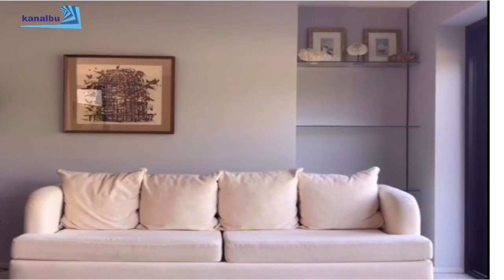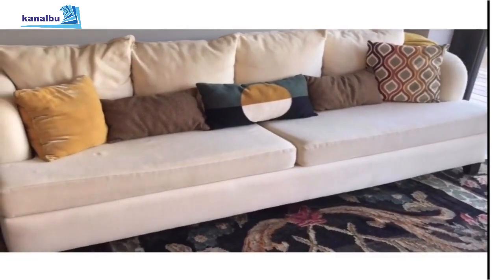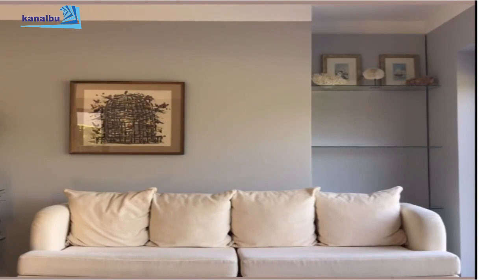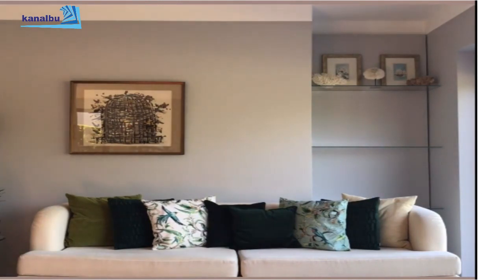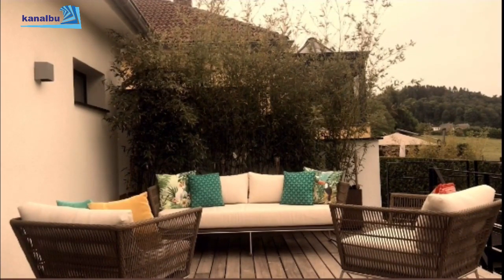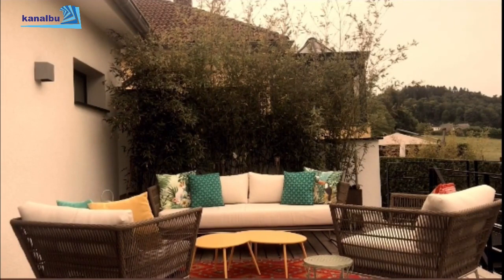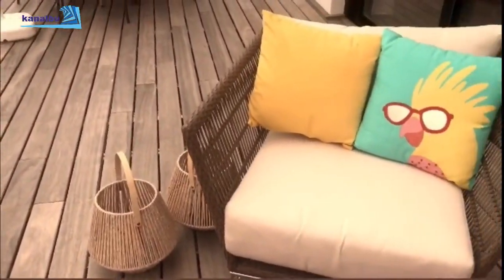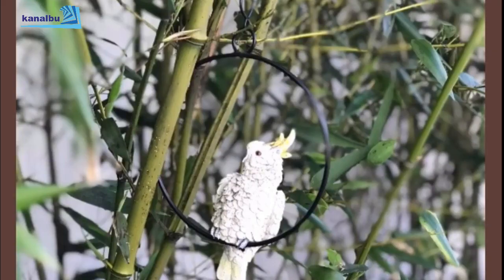Özlem Çotuk ile...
Fark Yaratın...
Bir Renk, Bir Dokunuş, Bir Bakış...